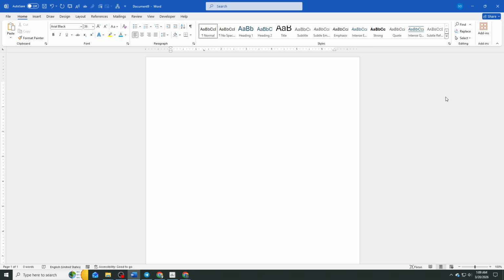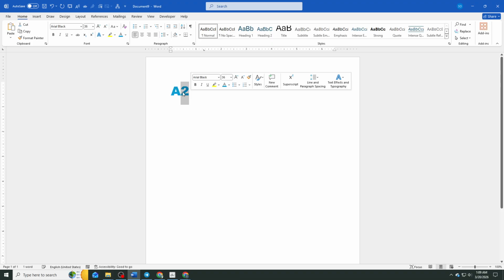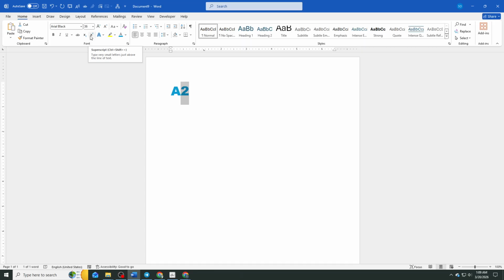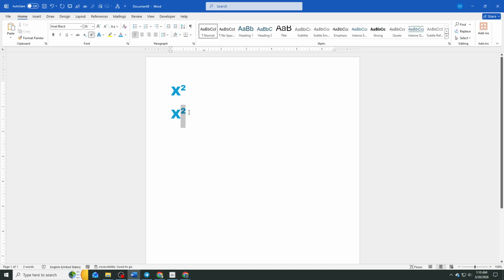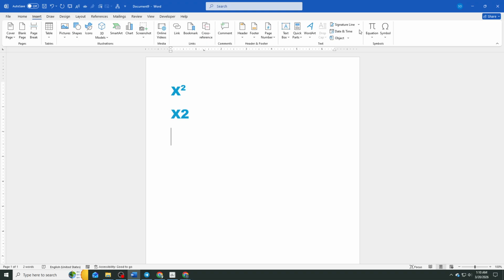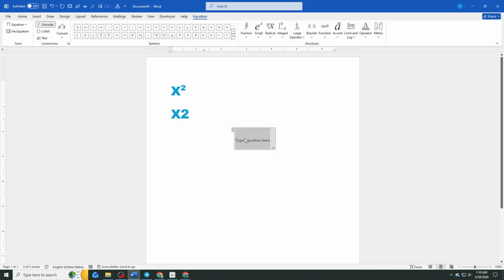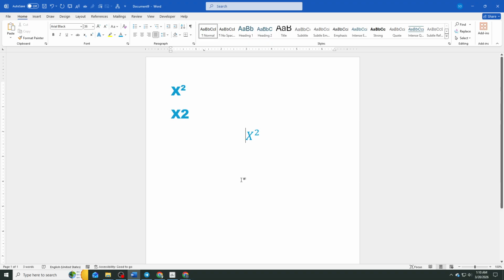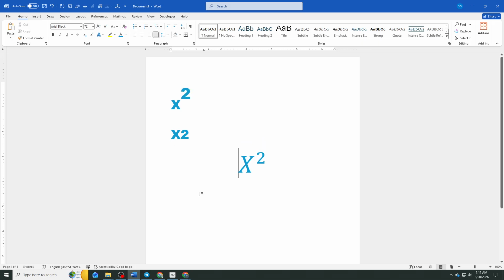How To Raise Exponents In Microsoft Word | Microsoft Word Basics [2026 Guide]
In this video, we'll show you the simple steps to raise exponents in Microsoft Word, making your documents look professionally formatted and easy to read. Whether you're working on a math assignment, scientific paper, or any project that requires mathematical notation, mastering this skill is essential.

By the end of this tutorial, you'll be comfortable inserting exponents and adjusting font sizes with ease.